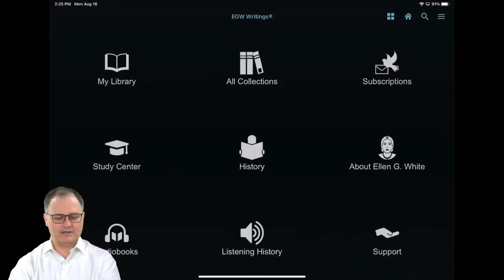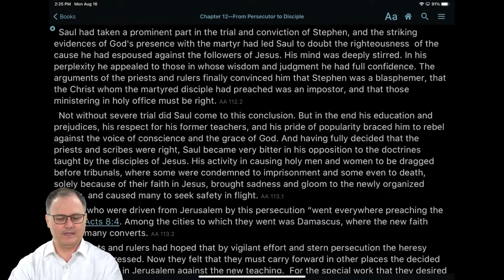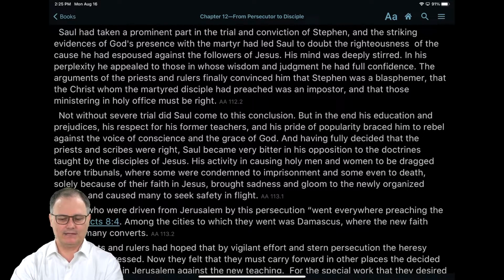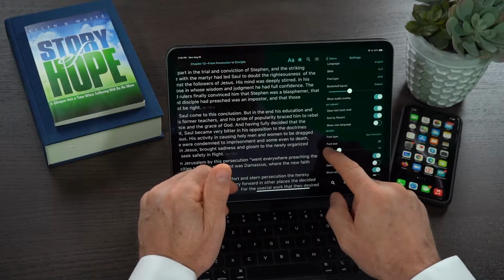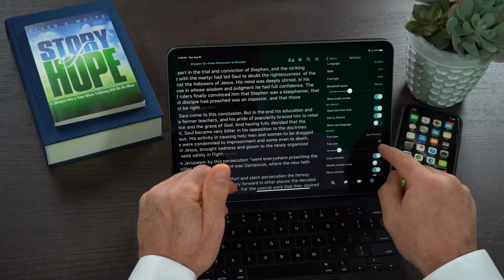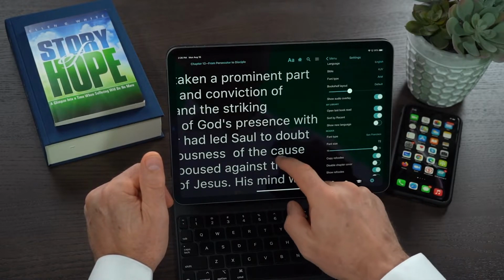EGW Writings 2 - Fonts Size- iPad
How to change Font Sizes on the EGW Writings app on the iPad.